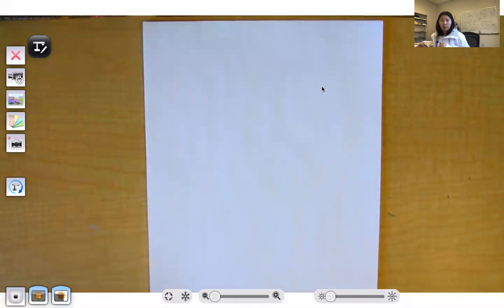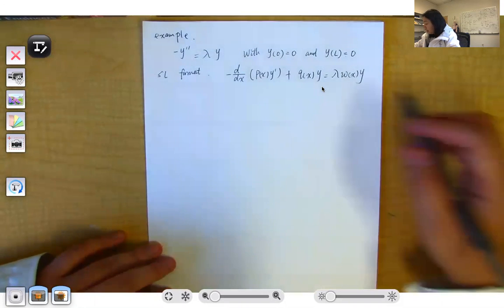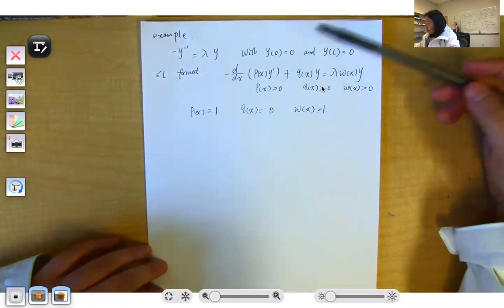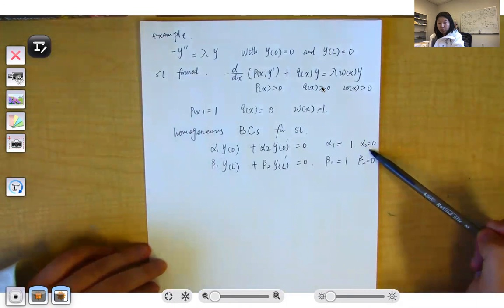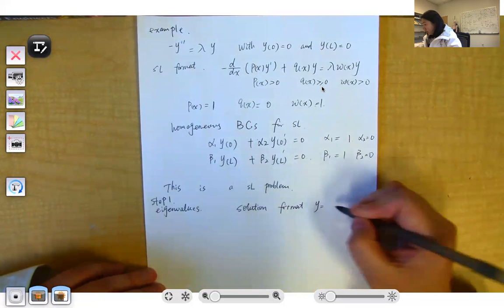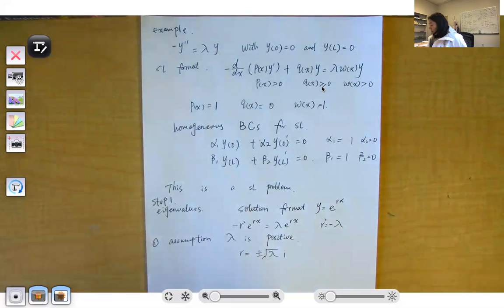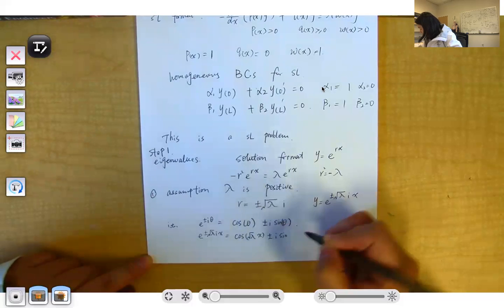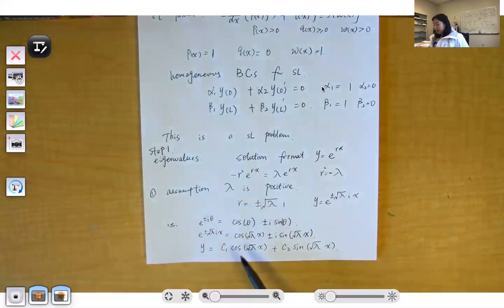Math Methods for Engineers: 19D-1. Sturm-Liouville Problem Example Part 1